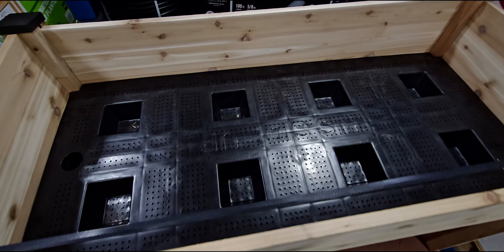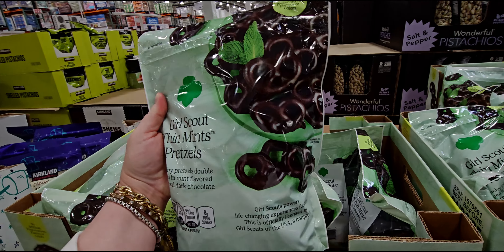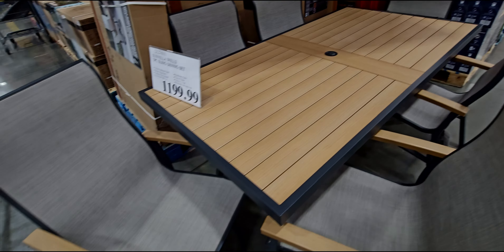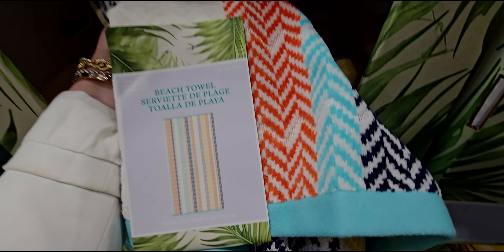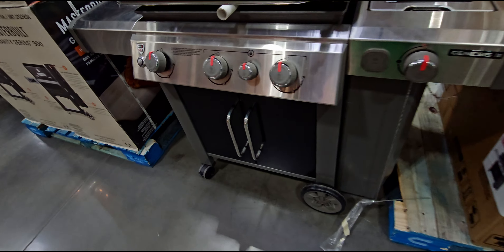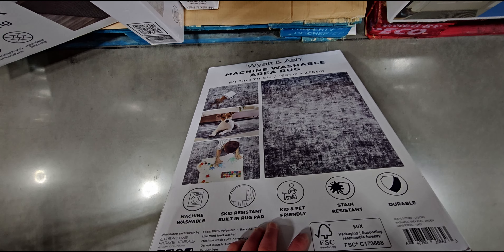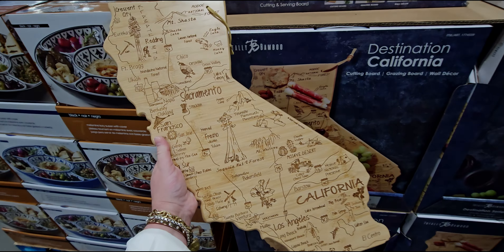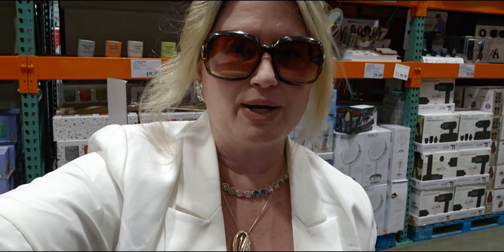COSTCO NEW Arrivals! Come shop with me!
Handle: @mesarastarr |
Friend Mail:
  MESARASTARR,
  9105 Bruceville Rd. 1A,